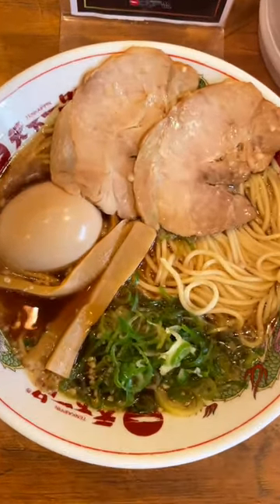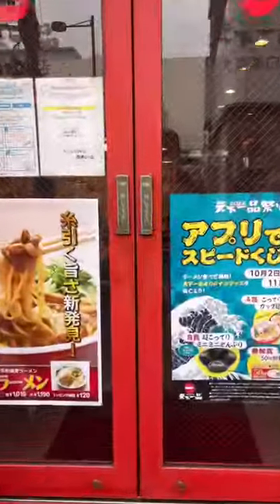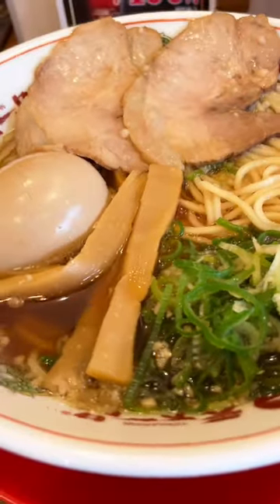This Is What GOOD Ramen Looks Like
I went to a famous ramen shop called Tenka Ippin.
I went with their Assari light ramen because I’m on a strict diet and was not disappointed. They say the best way to know if ramen is good or not is by its broth, and this one was perfection. You also get two excellent pieces of pork, the noodles, a bit of vegetable, and my favorite… The egg.Let us know your thoughts in the comments below, and subscribe for more.